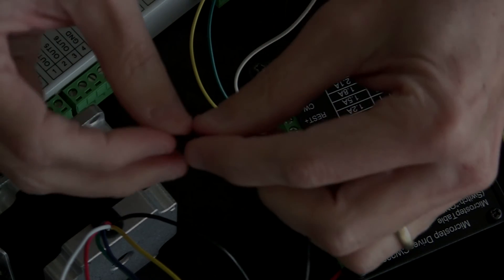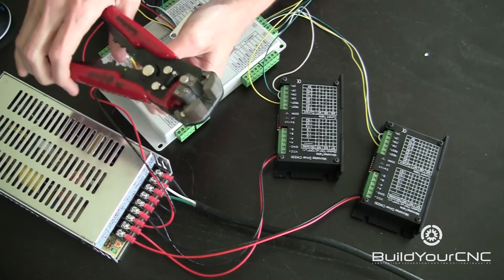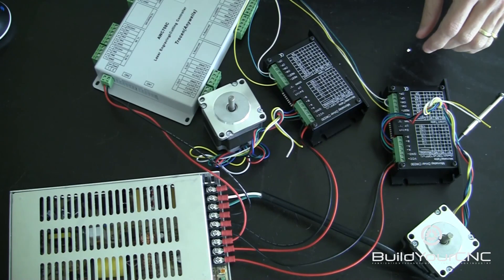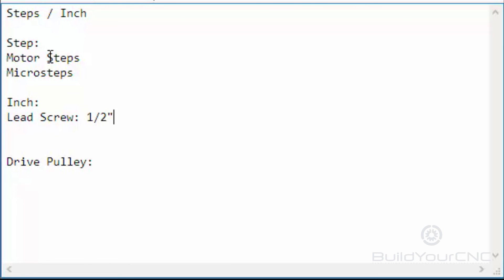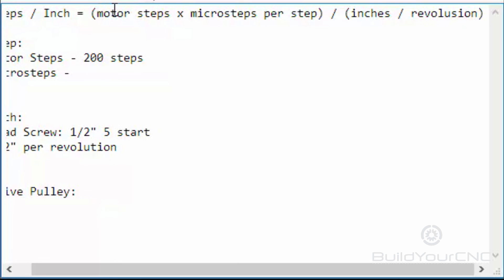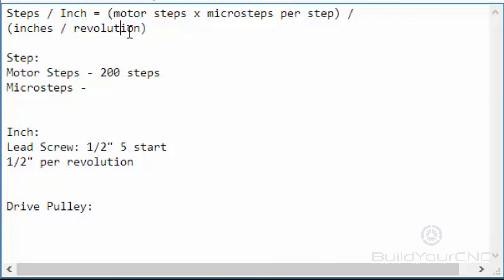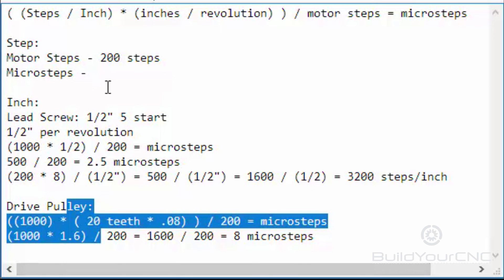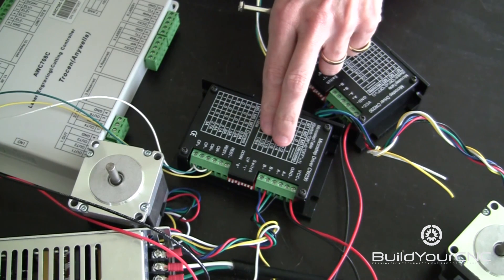How to wire Stepper Motors to Motor Drivers for Laser Controllers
I show how to connect Stepping motors to the stepping motor drivers that are connected to the laser controller.  Learn how to connect the stepper motors to the drivers and how to configure the drivers for microstepping and resolution.

 NEWLINE

Equipment that I use to make videos:
3D Mouse to rotate/zoom/move the object (Must have for CAD!!!)

3D Mouse to rotate/zoom/move the object (Must have for CAD!!!)